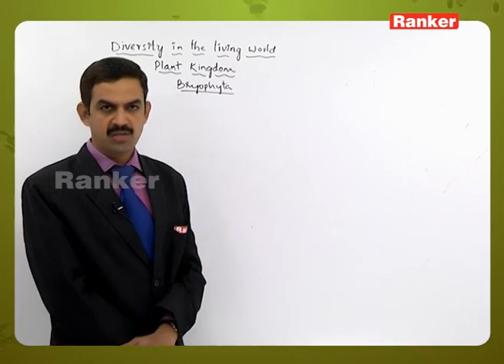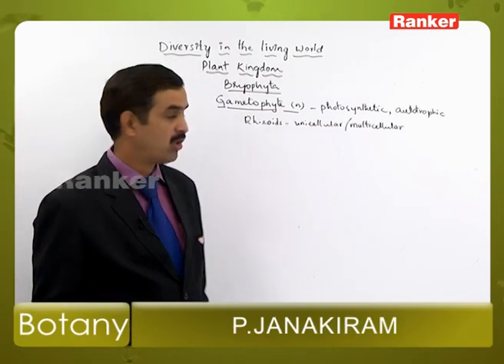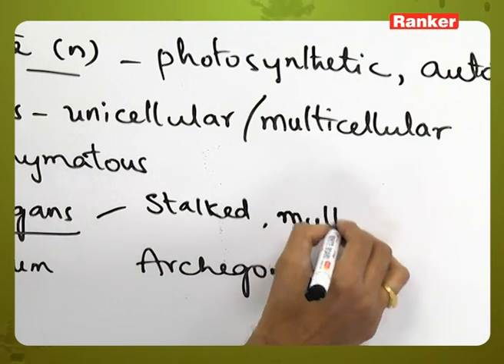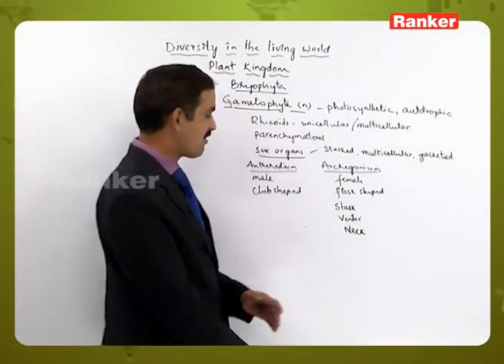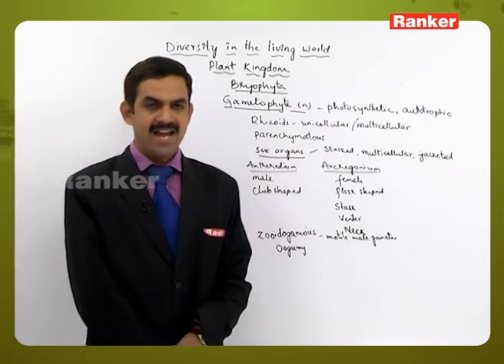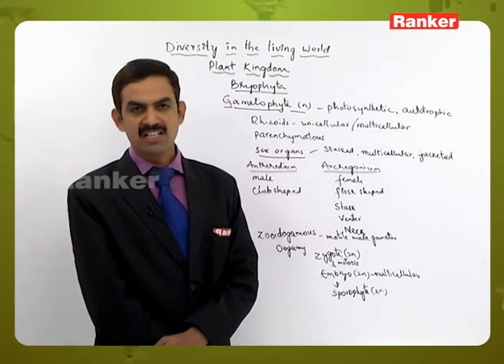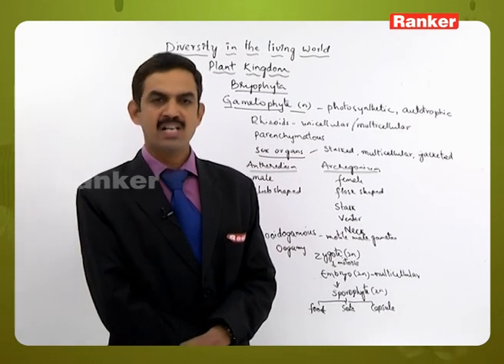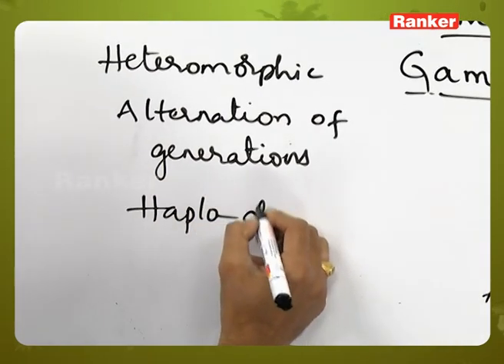Bryophytes-Gametophyte | Plants Kingdom | Diversity in the Living World | Botany | NEET | EAMCET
This lecture video deals primarily with Bryophytes - Gametophyte in Plants Kingdom enclosed with Diversity in the Living World which is briefly explained by P. Janakiram Sir.